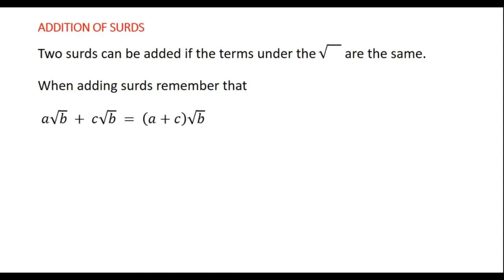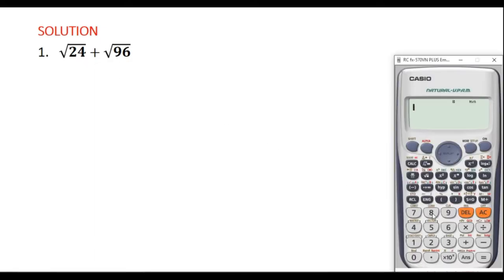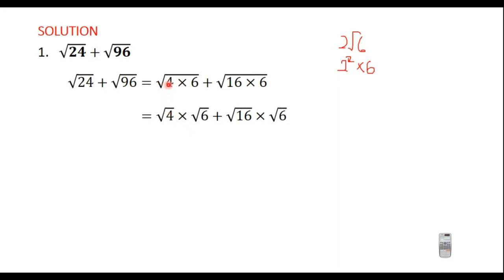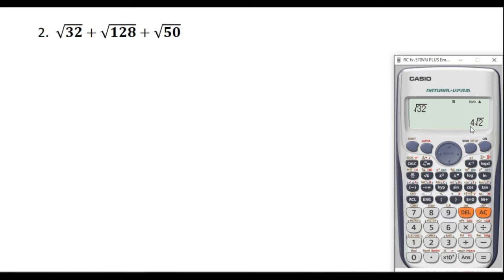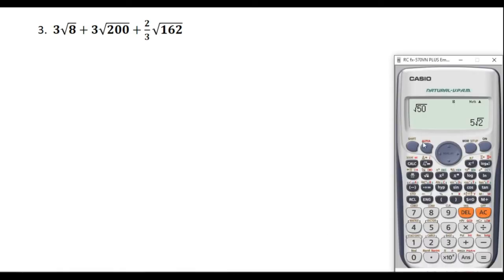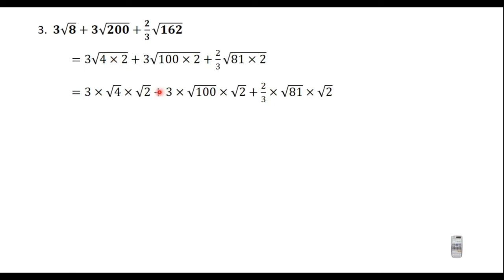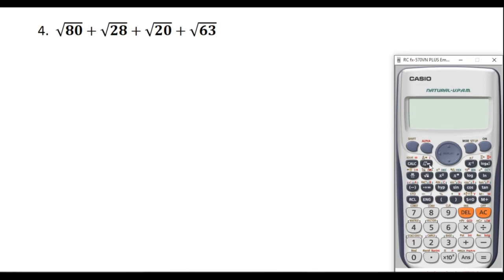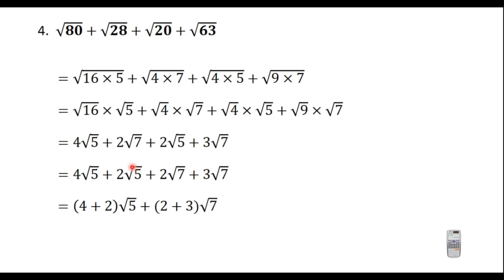4 Addition of surds